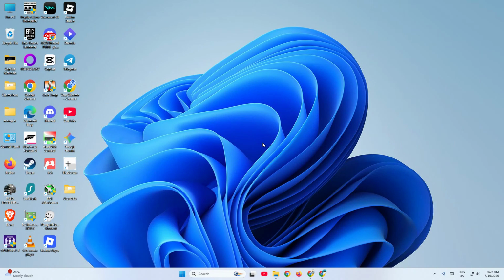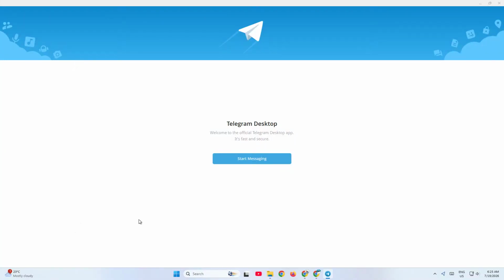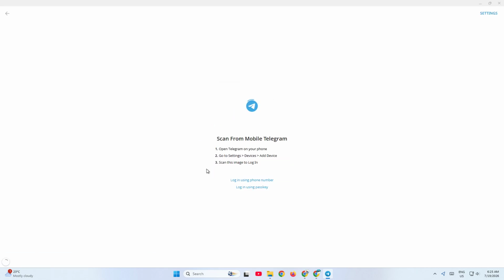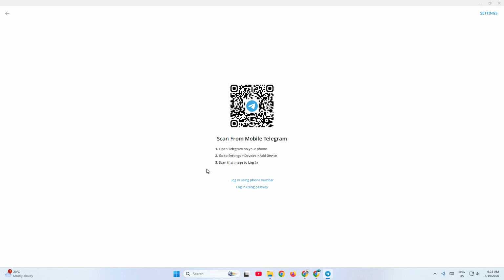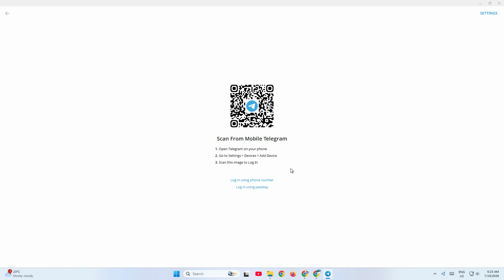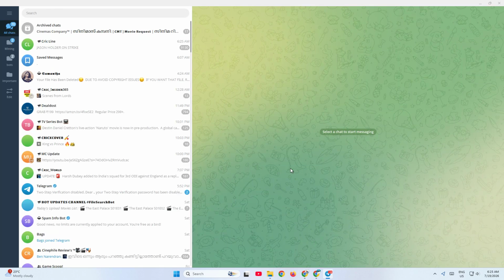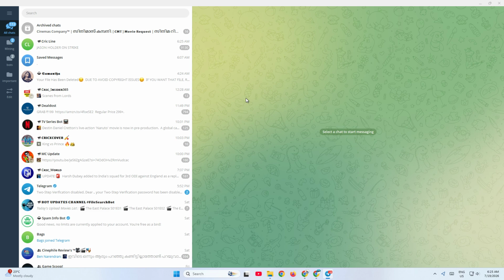How To Login Telegram With QR Code [Quick And Easy Guide]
Learn how to login to Telegram on desktop with a QR code in just a few simple steps. This guide also shows the phone number backup method and where to find the Add Device option in Telegram mobile.

🕚Timestamps:
0:00 Intro
0:16 Open Telegram Desktop App
0:31 Click Start Messaging
0:45 Scan QR Code From Mobile
1:15 Login Using Phone Number
1:35 Sync Telegram Across Devices
1:50 Outro

✍️What You'll Learn In This Video:
• How To Open Telegram Desktop And Start Messaging
• How To Scan The Telegram QR Code From Mobile
• How To Find Devices In Telegram Settings
• How To Add A New Device In Telegram
• How To Log In With A Phone Number Instead
• How To Sync Telegram Across Desktop And Mobile

💡Pro Tips:
• Make sure your Telegram mobile app is already logged in before scanning the QR code.
• Use the official Telegram desktop app to avoid sign-in issues.
• If the QR code expires, refresh the desktop app and scan again.
• Keep your phone connected to the internet during the login process.